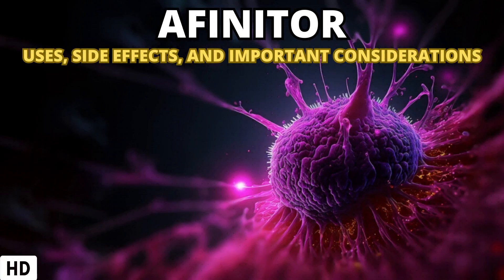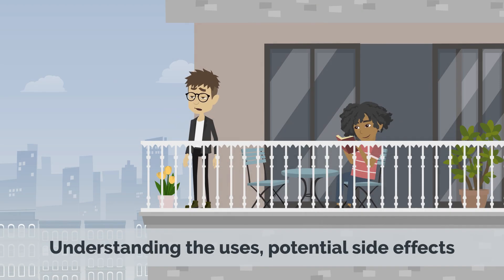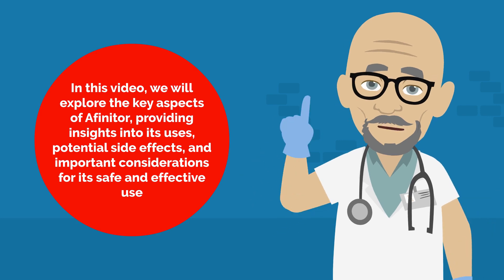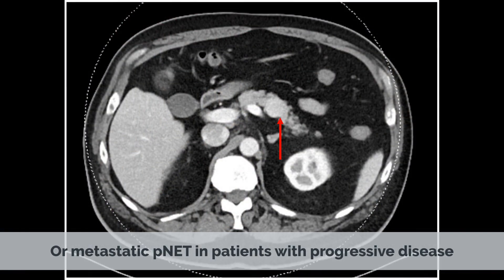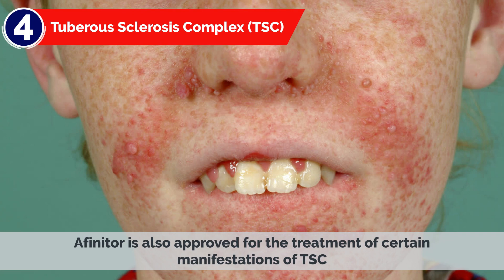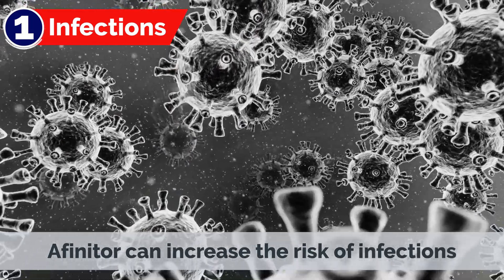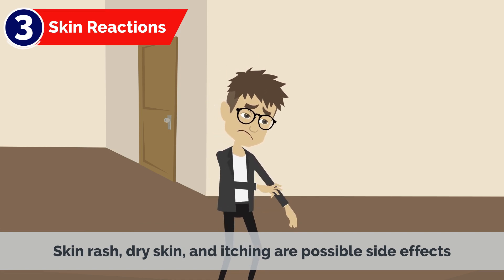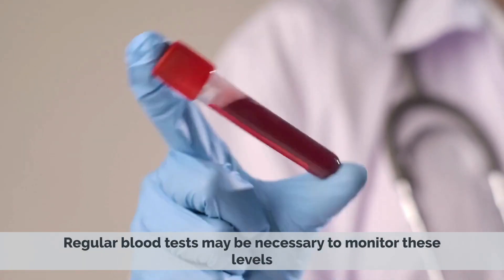Afinitor: The Breakthrough Drug Explained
Chapters

0:00 Introduction
0:46 Uses of afinitor
1:556 Potential side effects of Afinitor
3:22 Important considerations

Today, we are delving into the world of Afinitor, a groundbreaking medication that has revolutionized cancer treatment. In this video, we will explore the uses, side effects, and essential considerations surrounding Afinitor. Let's dive in!

Section 1: The Breakthrough Drug
Afinitor, also known as everolimus, is a targeted therapy used to treat various types of cancer. It works by inhibiting the mTOR pathway, which plays a crucial role in cell growth and division. This innovative approach has shown promising results in slowing down the progression of cancer and improving patients' quality of life.

Section 2: Understanding Its Uses
Afinitor is approved for several indications, including advanced breast cancer, pancreatic neuroendocrine tumors, advanced renal cell carcinoma, and more. Its versatility and effectiveness have made it a vital weapon in the fight against cancer. However, it is essential to consult with a qualified healthcare professional to determine its suitability for individual cases.

Section 3: Unmasking Side Effects
As with any medication, Afinitor may cause side effects. Common ones include fatigue, mouth sores, diarrhea, and rash. While these effects are usually manageable, it is crucial for patients to be aware of them and report any concerns to their healthcare team promptly. Proper management can help enhance treatment adherence and overall well-being.

Section 4: Important Considerations
Before starting Afinitor, patients should inform their healthcare provider about any existing medical conditions, medications, or allergies. Afinitor can interact with other drugs, so it is vital to ensure there are no potential complications. Regular check-ups and blood tests are essential to monitor treatment progress and manage any adverse effects effectively.

Section 5: Empowering Hope and Progress
Afinitor has brought new hope to countless patients battling cancer. Its targeted approach and positive outcomes have highlighted the potential for precision medicine in cancer treatment. As research continues, we anticipate even more breakthroughs and improved therapies in the future.

Conclusion:
Afinitor has emerged as a powerful tool in the fight against cancer, offering patients a chance for better outcomes and improved quality of life. While it is not without its challenges, understanding its uses, potential side effects, and essential considerations empowers patients to make informed decisions alongside their healthcare team. As we continue to advance medical research, Afinitor represents a symbol of hope and progress in the battle against cancer. Remember, every individual's journey is unique, and personalized care is key to achieving the best possible outcomes. Stay informed, stay positive, and stay empowered. Together, we can make a difference in the fight against cancer.